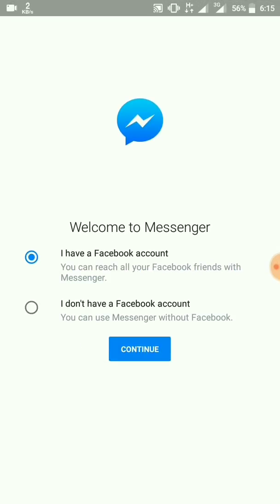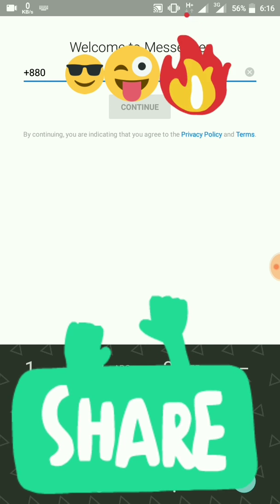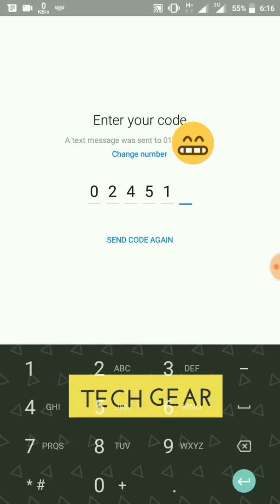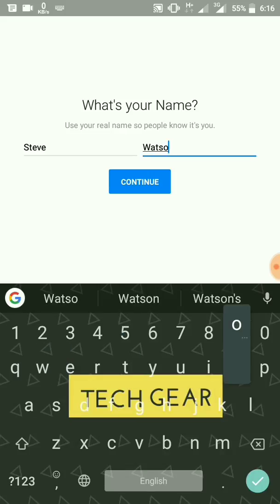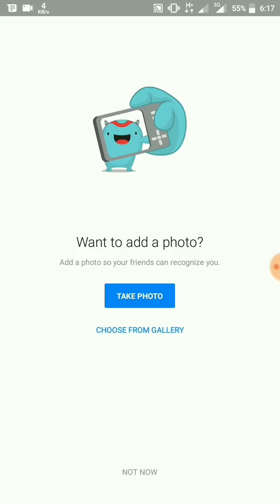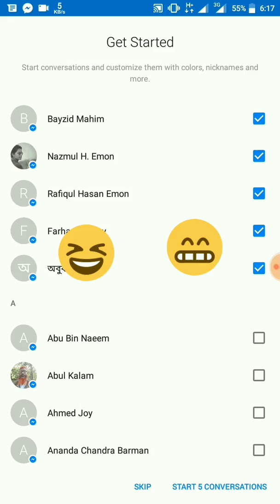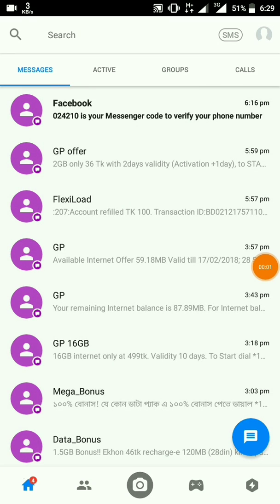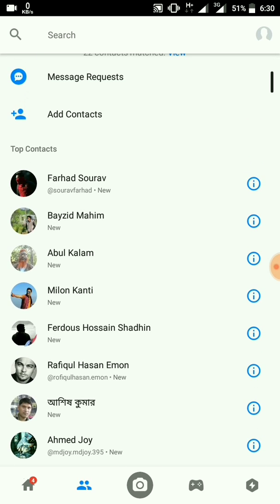How to use Facebook without Facebook account || new video|| 2018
You can use Facebook without having a Facebook account by messenger.By watching the video you will be able to know the process.
If you have any questions comment on box !